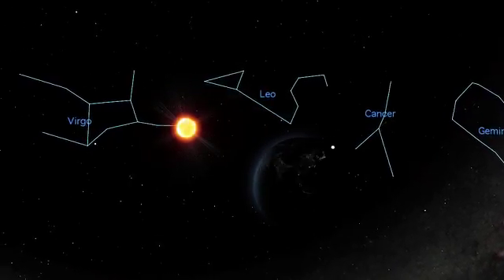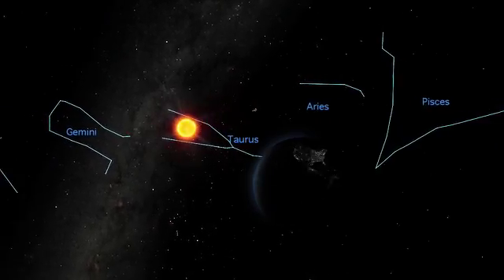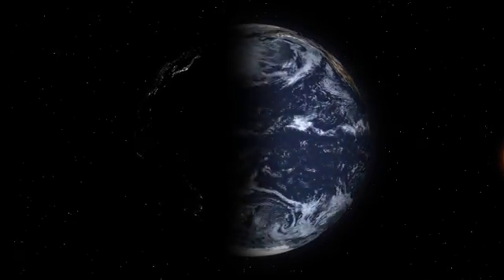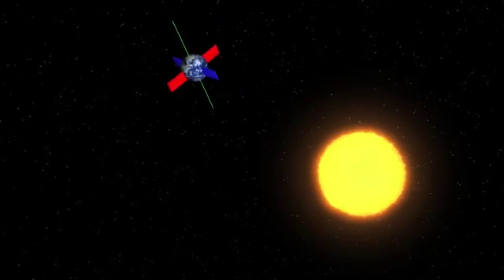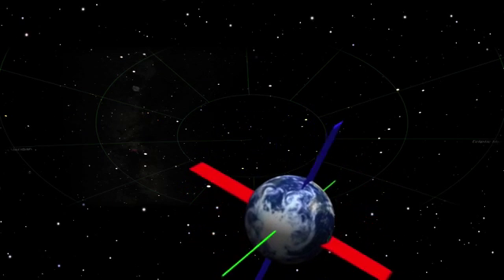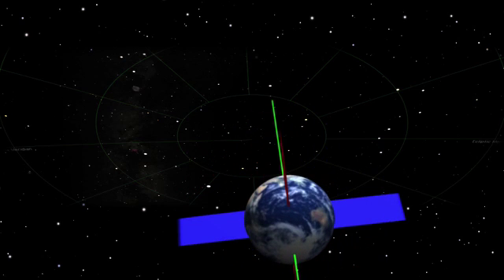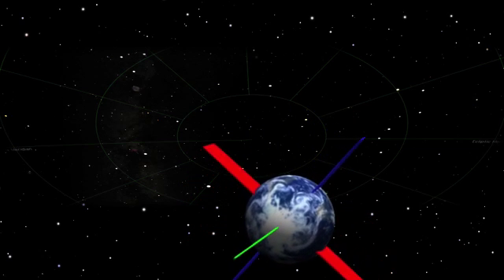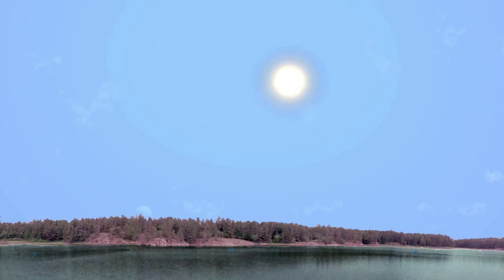Year On Earth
about 9 minutes form the casseiopea people.